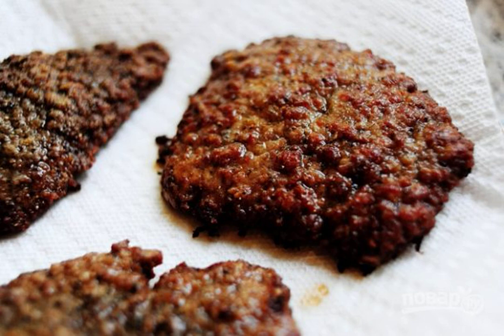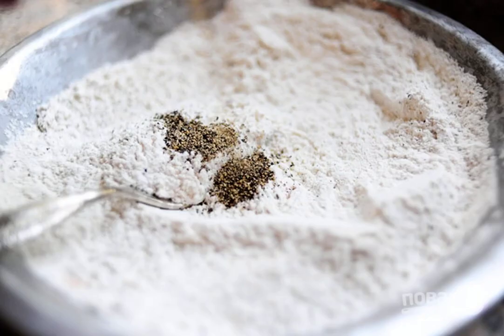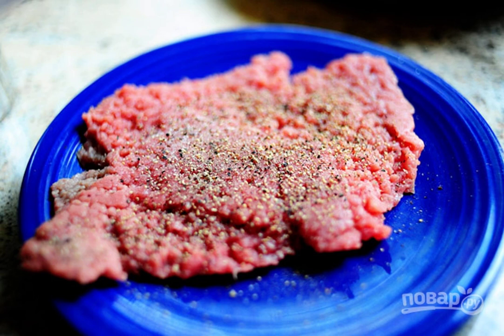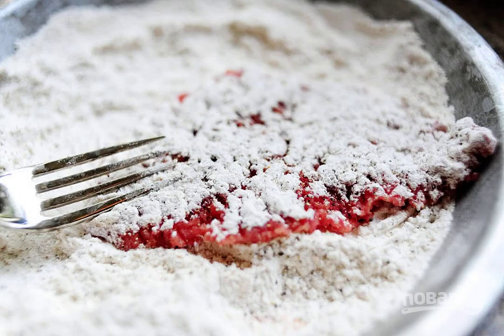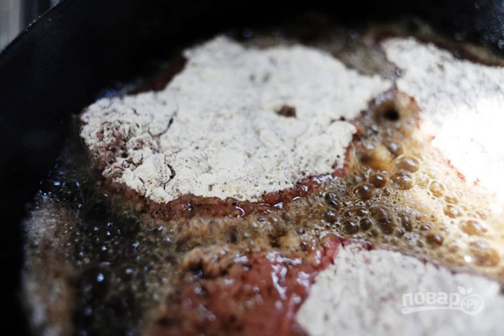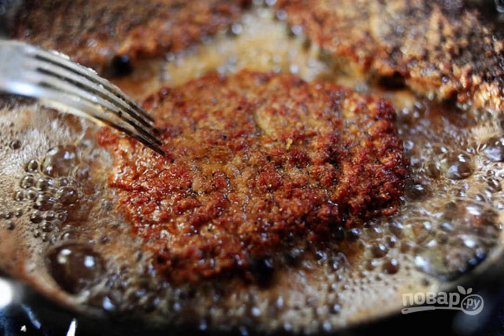Round steak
A small round steak from the cut of the same name – Round - from the outside of the thigh. It is well suited for chops or for stewing. Recommended for anyone who watches their figure.

Ingredients:
Beef steak — 6 Pieces,